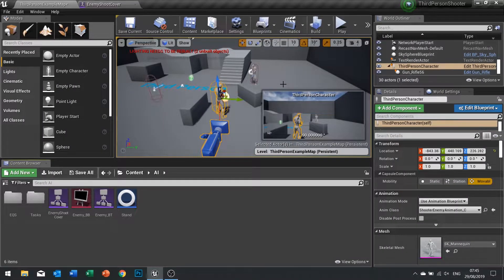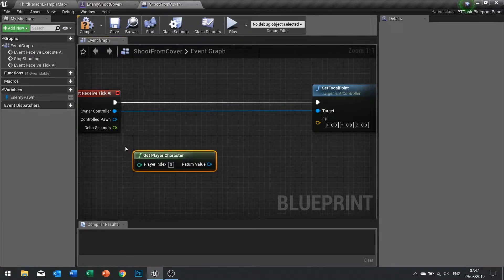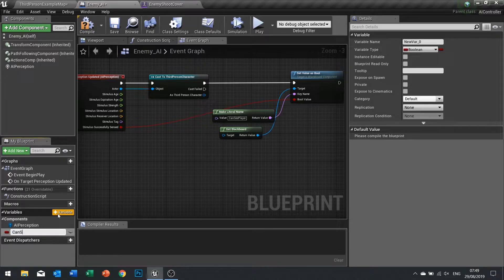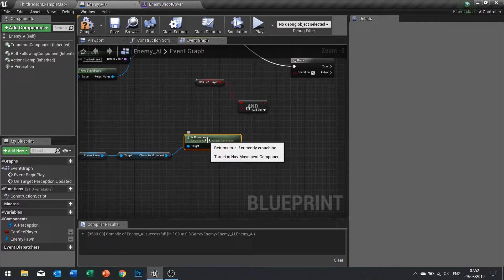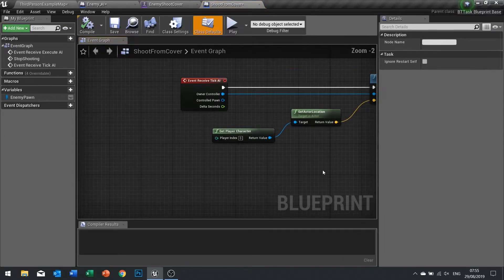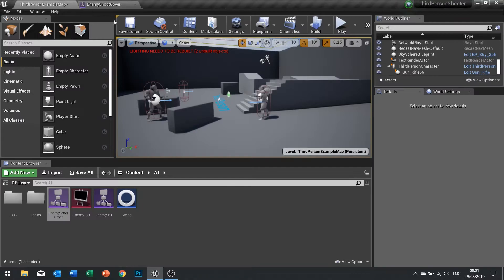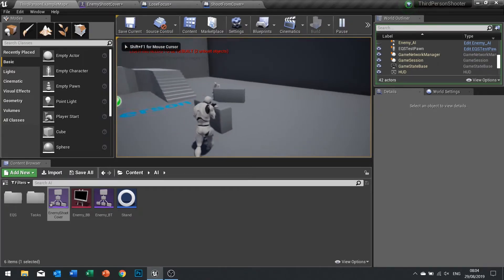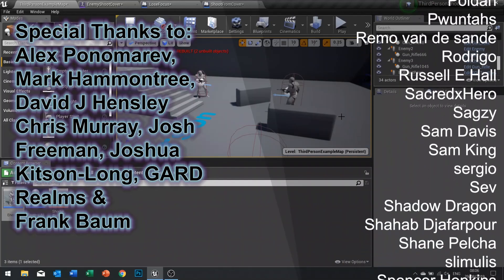Unreal Engine 4 Tutorial - Shooter AI Pt.9 - Cover Wrap-up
In this series we will be creating AI for a shooter game, including behaviour such as shooting, seeking cover, flanking, and random personalities (courageous, skilled etc.).

If you want the starting project file with the animation and shooting code already prepared for you rather than use your own shooting code, head over to Patreon.com/ryanlaley and subscribe for just $1.

In episode 9 we finish off our cover system for the enemy AI and fix and fine tune it to allow the player to flank the enemy and for the enemy to react.